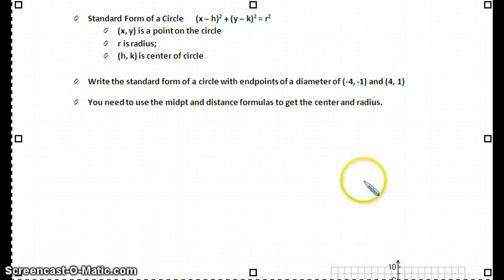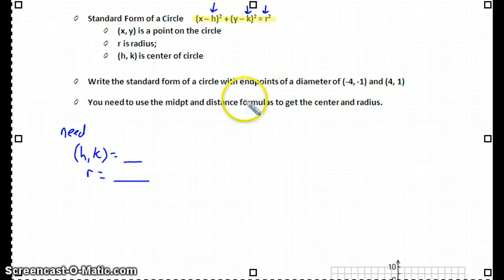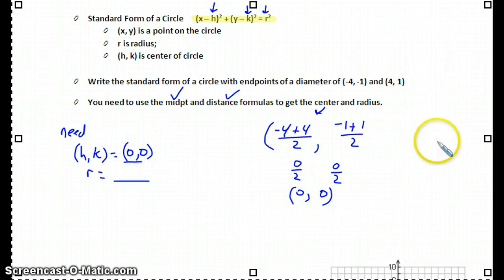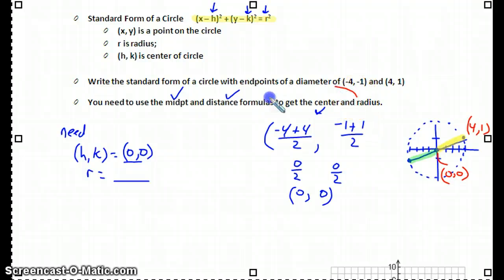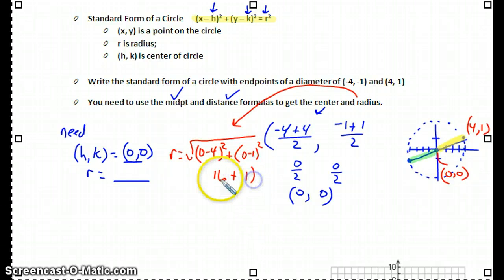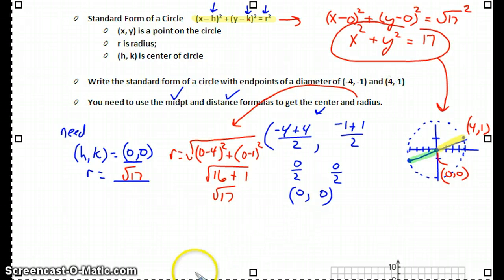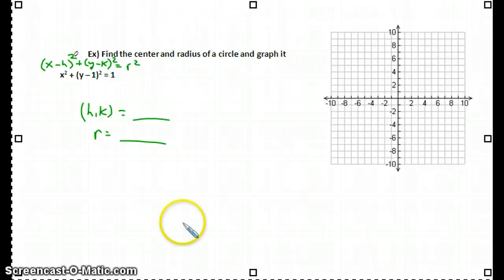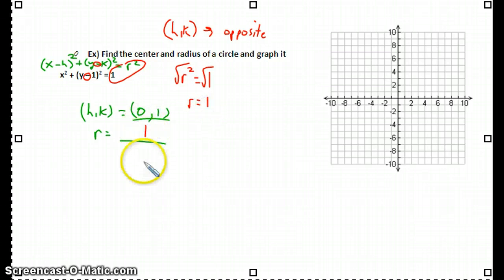Pre Calc Notes 1.2 part 2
standard form of a circle